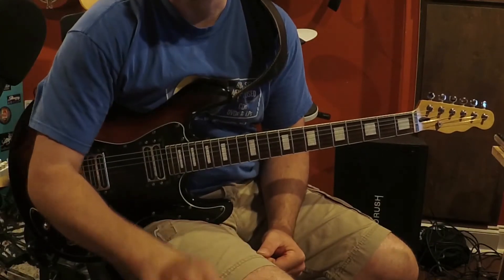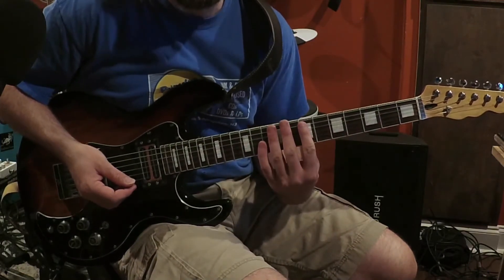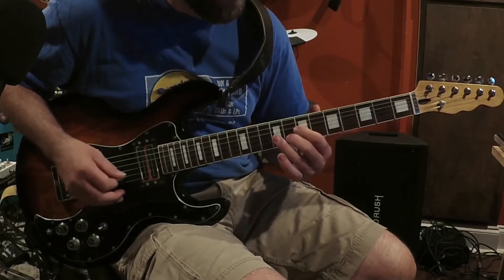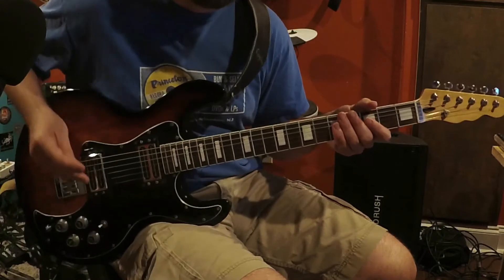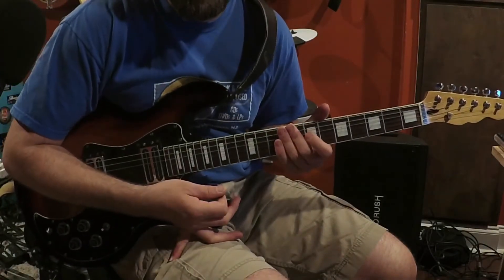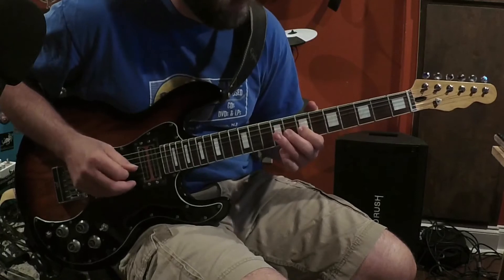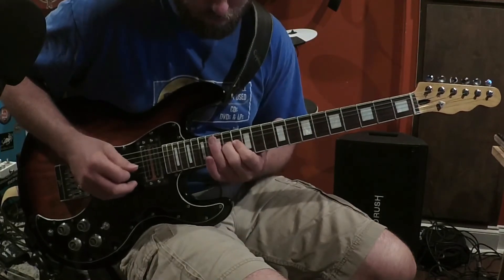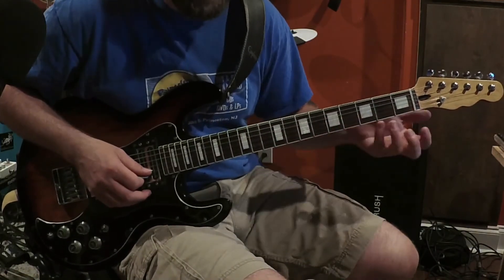My Approach to Lead Guitar